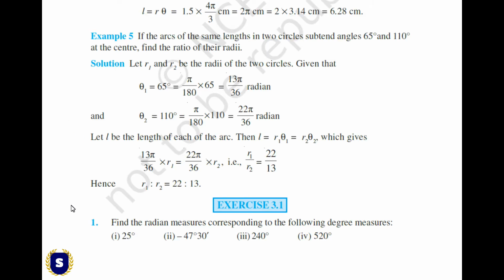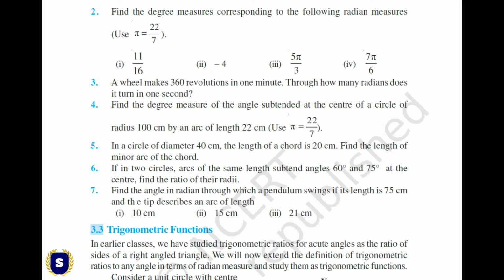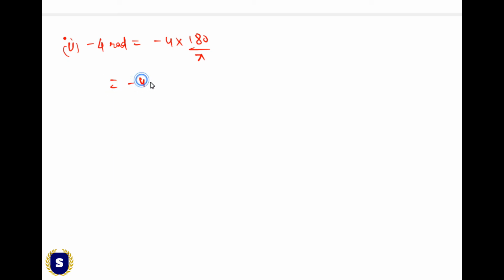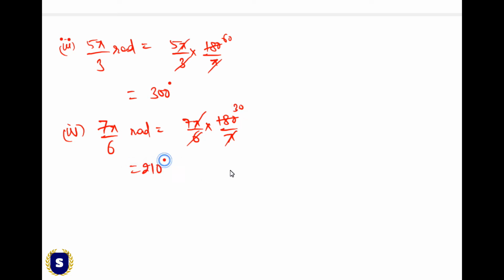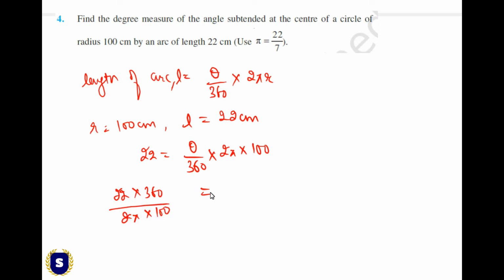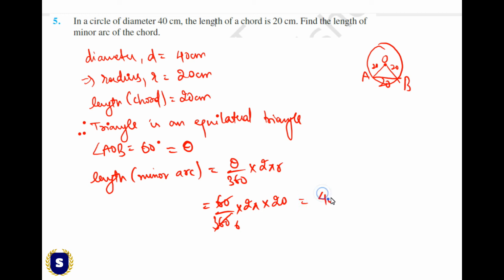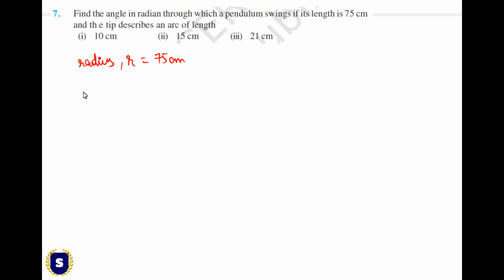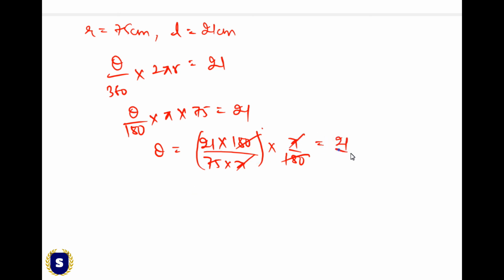Solved Questions | NCERT Exercise 3.1 | Class XI | Mathematics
Download our mobile application to join online LIVE Batches for Class XI